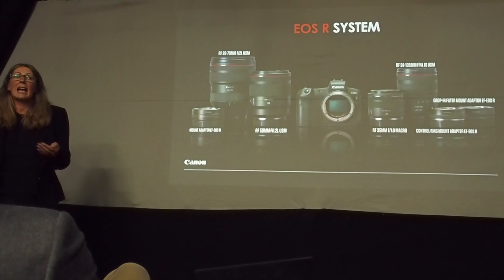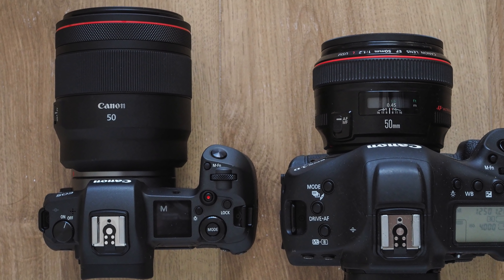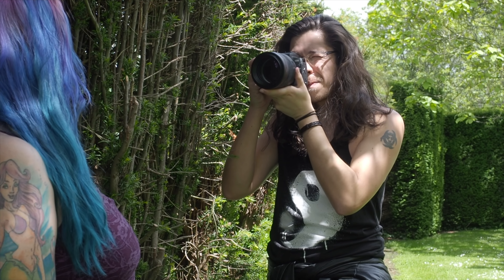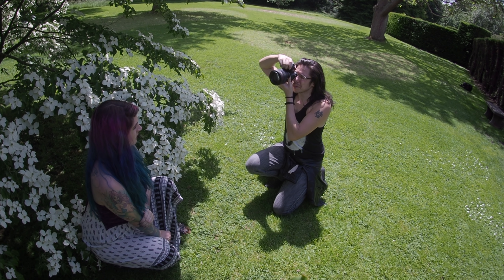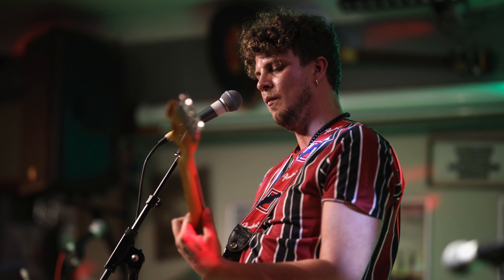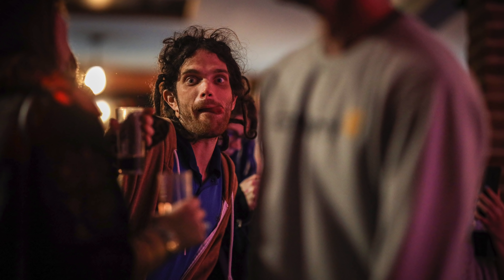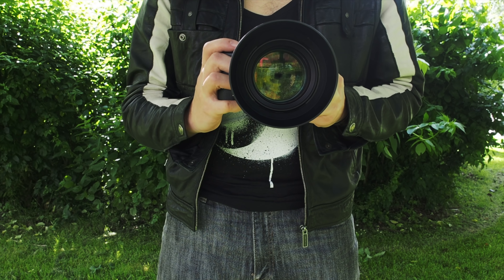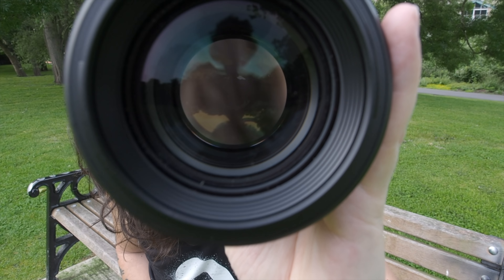Canon RF 85mm f/1.2L review – the perfect portrait lens?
The highly anticipated Canon RF 85mm f/1.2L USM lens – the first native portrait lens for the Canon EOS R – is finally here. It's big, it's bulky, it's nearly three grand… but is it any good?

Yes, it's VERY good. I reckon it's so good that the EOS R system is now truly worth buying into if you're a professional portrait or people photographer. Write-ups below:

KIT
Video: Olympus OM-D E-M5 Mark II
Lenses: Olympus 12-40 f/2.8 Pro & Olympus body cap lens 9mm f/8
Audio: Rode VideoMicro
Tripod: Manfrotto Befree Nerissimo